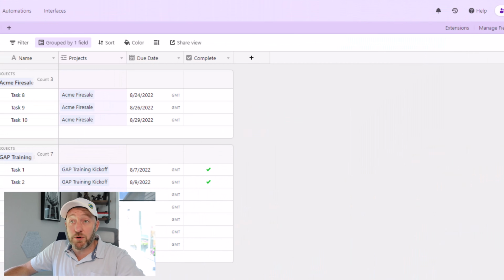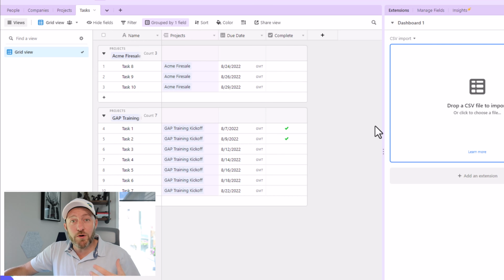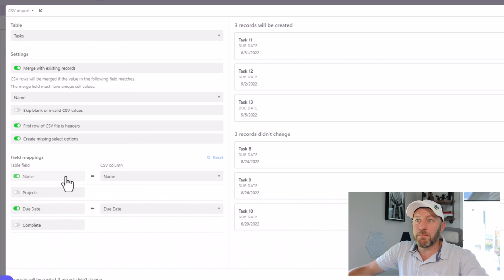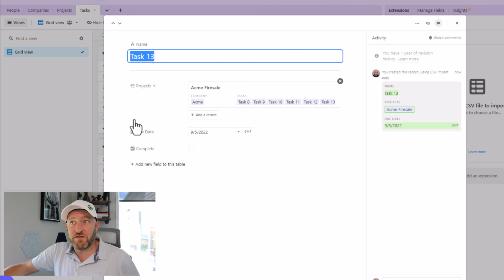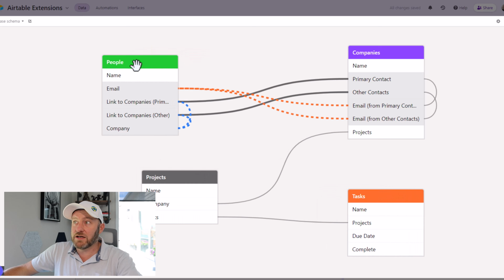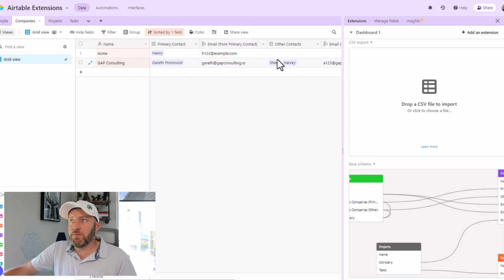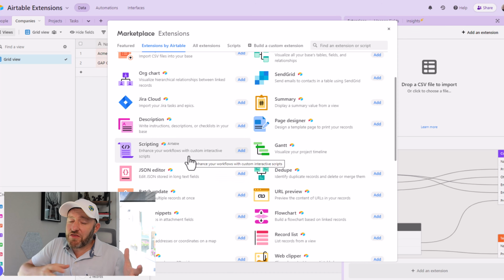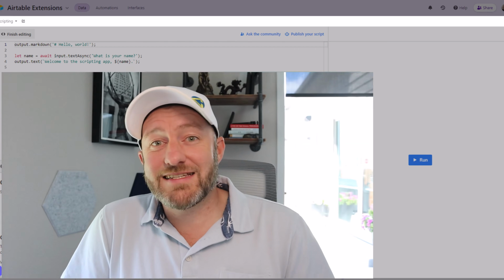My 3 Favorite Airtable Extensions 💡 (and how to use them)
Aitable Extensions (formerly called Apps) are a powerful feature. In this video I discuss my three favorite apps and showcase how to use them in your Airtable set-up to get the most from your workflows. 👇

Table of Contents: 📖 👇

00:00 - What this video covers
01:18 - Extension 1
05:23 - Extension 2
07:52 - Extension 3
09:00 - Why my favorite extensions changed over time
09:47 - How to Get More Help!